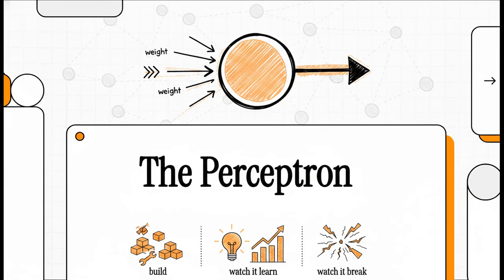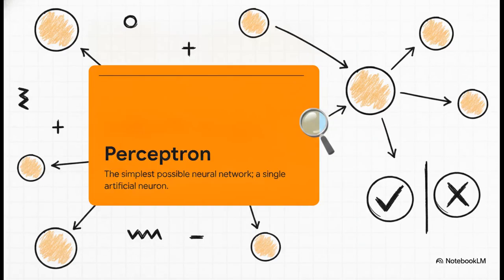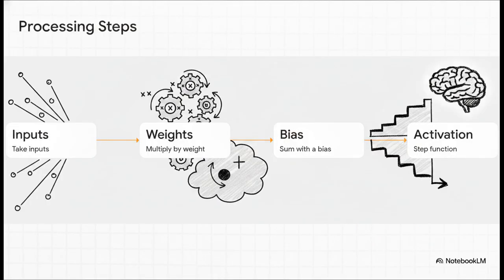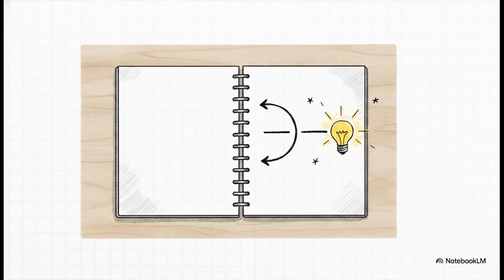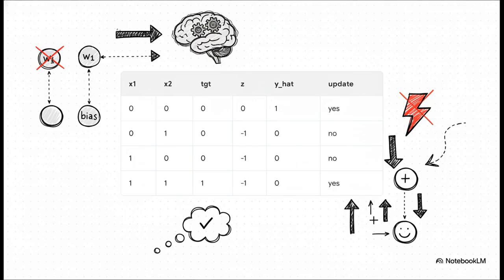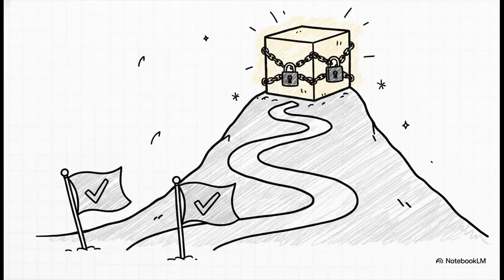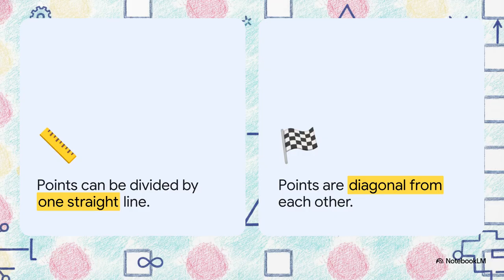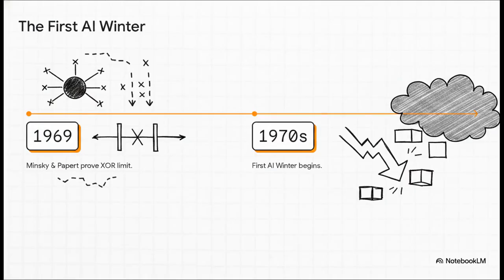The Perceptron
The Perceptron — Architecture, Learning Rule, and Why XOR Broke Neural Networks
The single artificial neuron, from scratch. We build a perceptron, derive its learning rule, watch it successfully learn AND and OR gates — then watch it fail, live, on XOR. This failure isn't a bug to fix with more training; it's a fundamental limitation of linear decision boundaries, and it's the exact problem that slowed neural network research for over a decade. We close by connecting this straight back to the hidden-layer solution from earlier episodes.
Covers: perceptron architecture and the step function, the perceptron learning rule and convergence theorem, geometric intuition behind linear separability, worked AND/OR examples, the XOR limitation and Minsky-Papert history, and a full NumPy implementation.